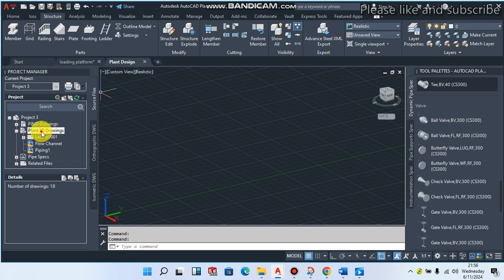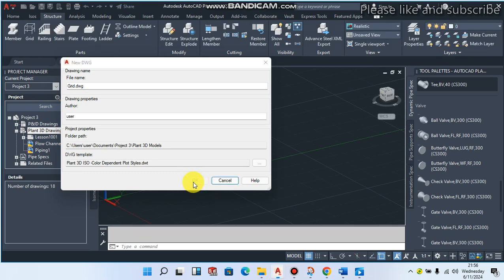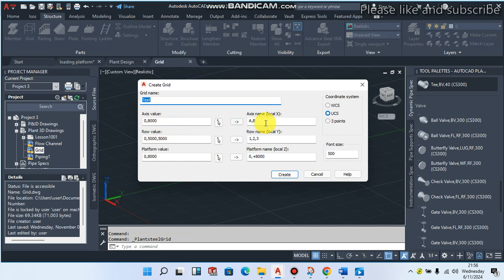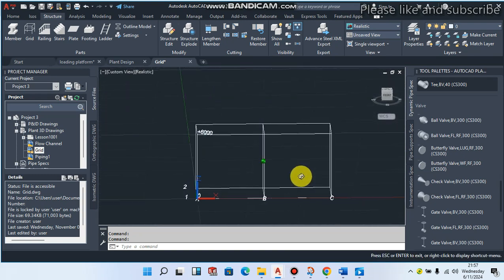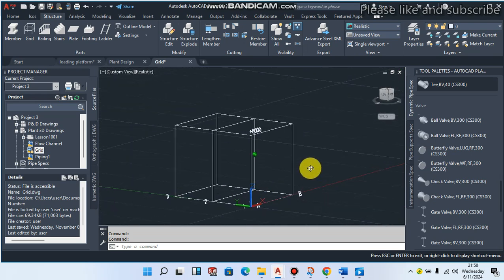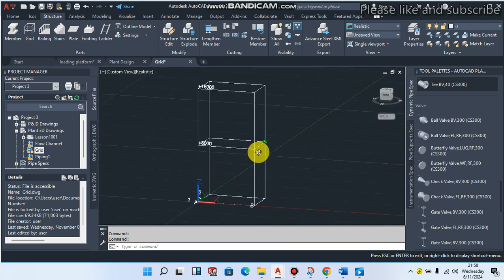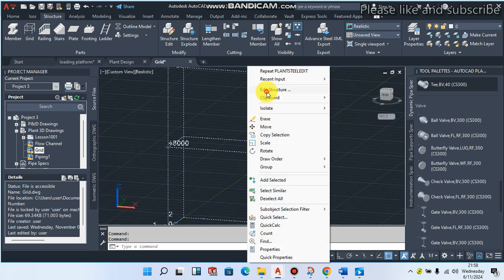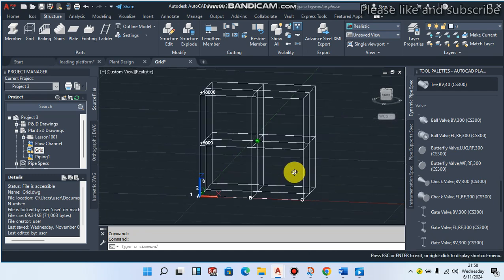AutoCAD Plant 3D -Grird Structure modification